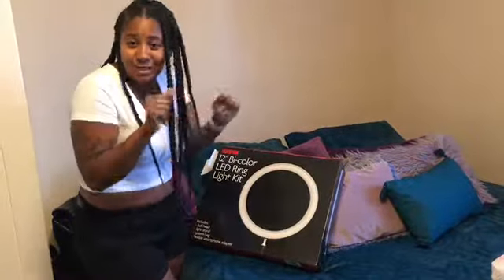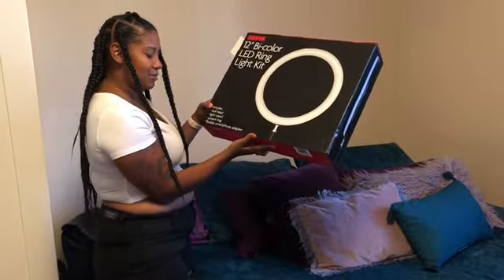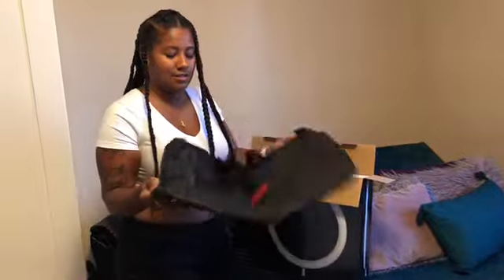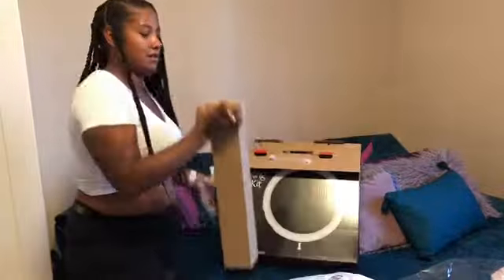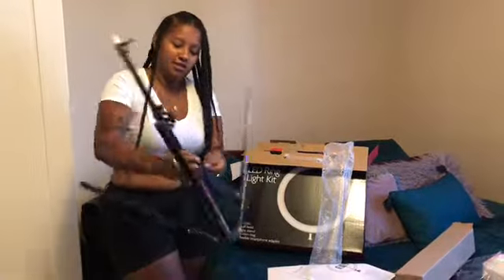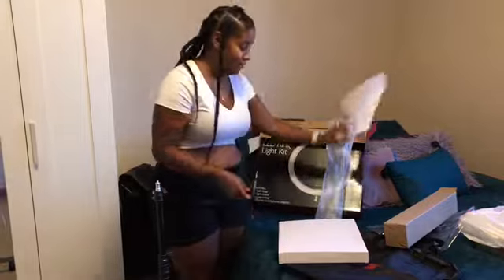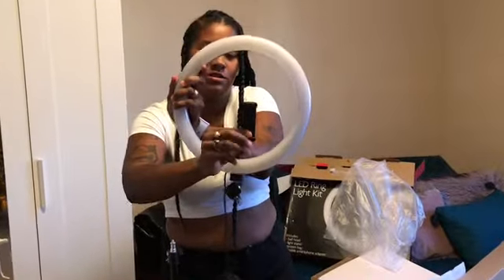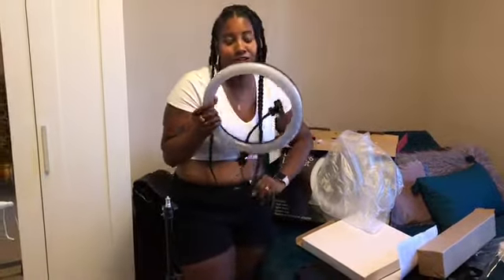SunPack 12 “ Bi-Color LED Ring Light Kit